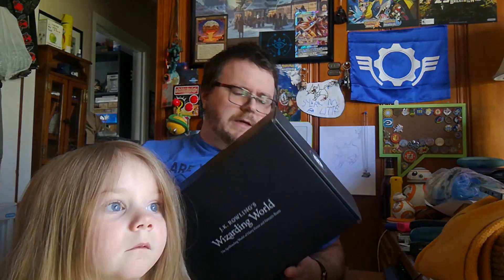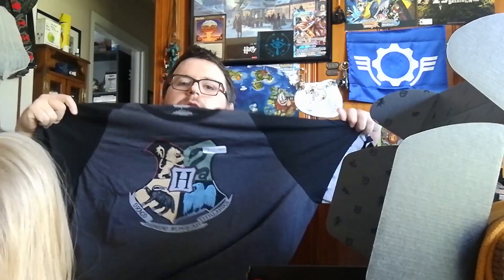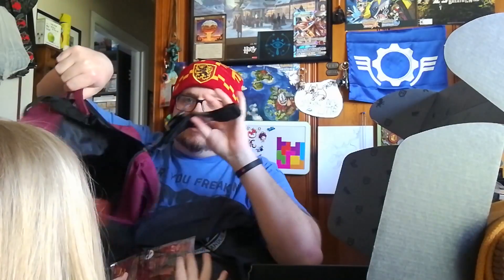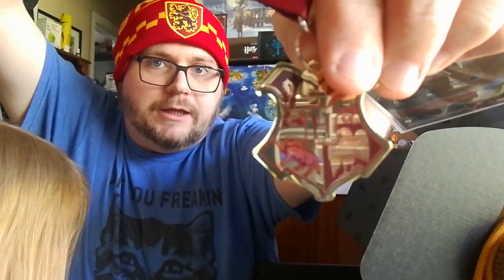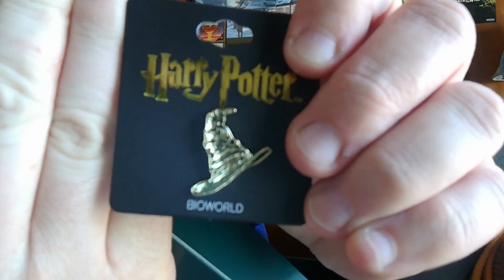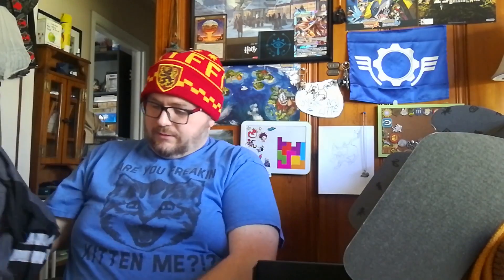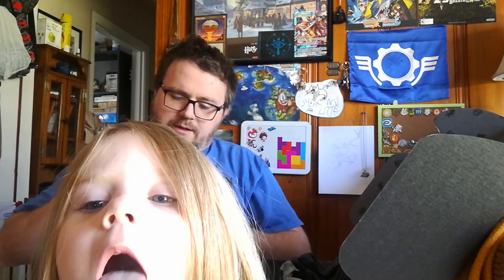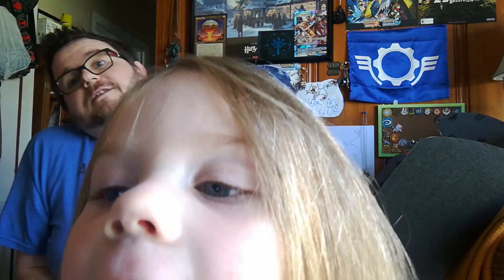Wizarding World of Loot Crates! House Pride edition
This time, I am opening up the House Pride themed Wizarding World of Harry Potter Loot Crate! I totally thought this was going to be the Dark Arts crate in the video, so please forgive me, LOL! Still an awesome box of goodies!

Intro and outro: Rolemusic - "Neoishiki"